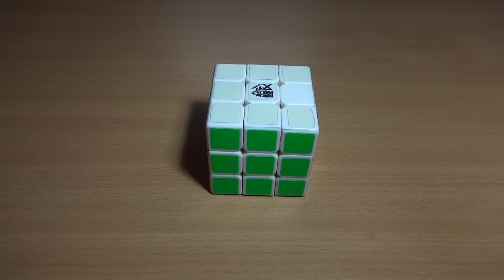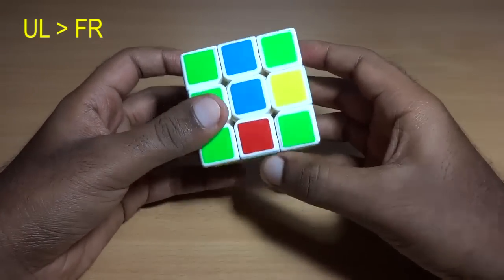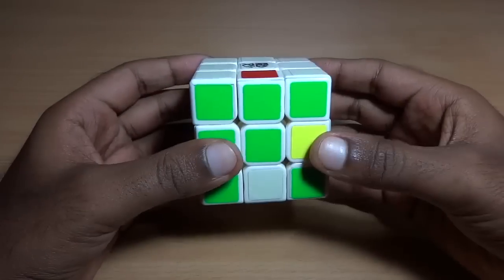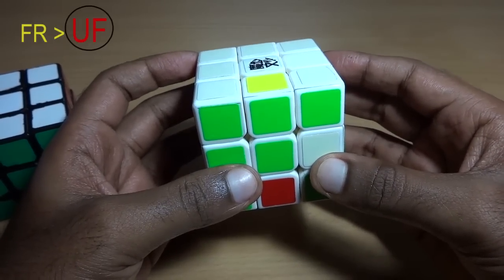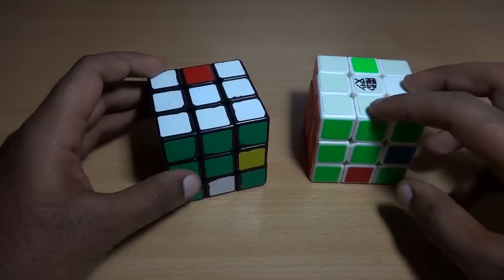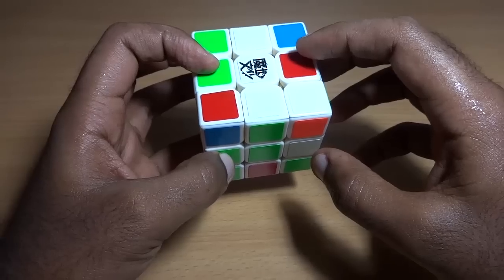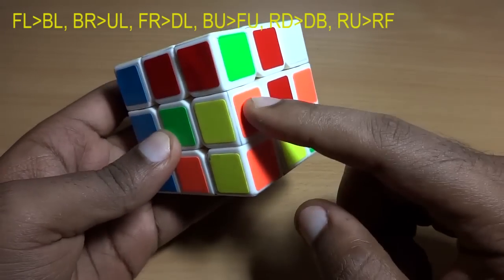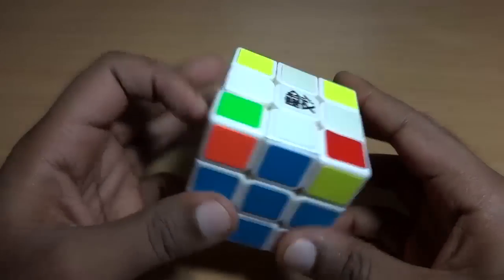M2 Method - Rubik's Cube Blindfolded tutorial (In-depth)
This tutorial is for the cubers who already have knowledge about blindfold cubing and want to learn M2 method to get faster.

Cubes : MoYu WeiLong v1 , DaYan ZhanChi

Setup moves :
UL = L U' L' U (M2) U' L U L'
UR = R' U R U' (M2) U R' U' R

FL = U' L' U (M2) U' L U
FR = U R U' (M2) U R' U'

RU = x' U' R U (M2) U' R' U x
RB = x' R U' R' U (M2) U' R U R' x
RD = x' U' R' U (M2) U' R U x
RF = x' U' R2 U (M2) U' R2 U x

LU = x' U L' U' (M2) U L U'
LF = x' U L2 U' (M2) U L2 U' x
LD = x' U L U' (M2) U L' U' x
LB = x' L' U L U' (M2) U L' U' L x

BL = U' L U (M2) U' L' U
BR = U R' U' (M2) U R U'

DL = U' L2 U (M2) U' L2 U
DR = U R2 U' (M2) U R2 U'

UF = U2 M' U2 M'
UB = M2

BU = B' R B U R2 U' (M2) U R2 U' B' R' B
BD = M2 D U R2 U' M' U R2 U' M D'

DB = M U2 M U2

FU = D M' U R2 U' M U R2 U' D' M2

Example Solve scramble : L' R F2 U2 L2 R' B' L D2 U' L' B U2 B2 F' R' B' L' R2 U2 B L' U2 F' D